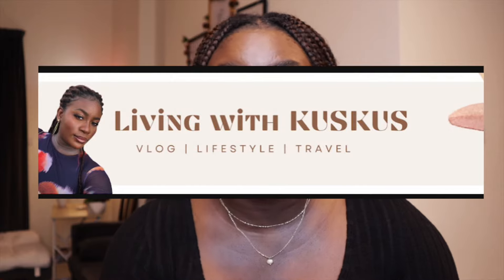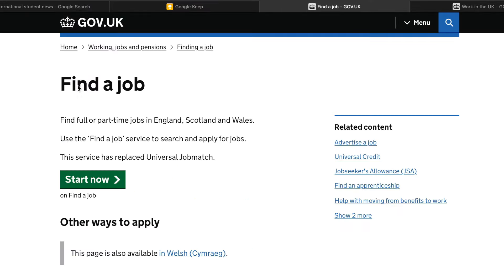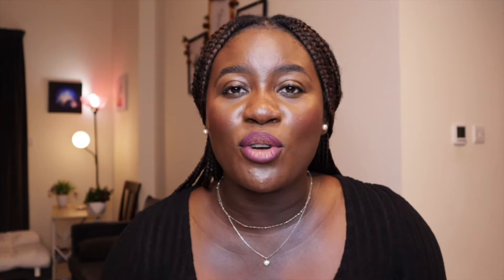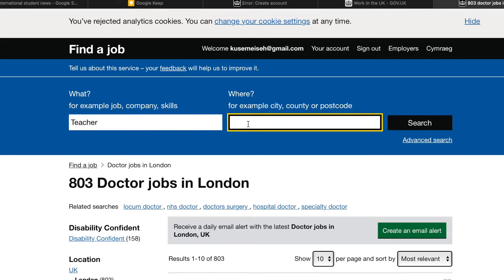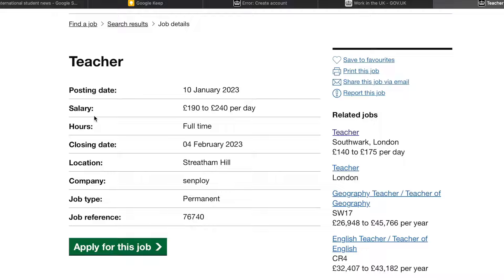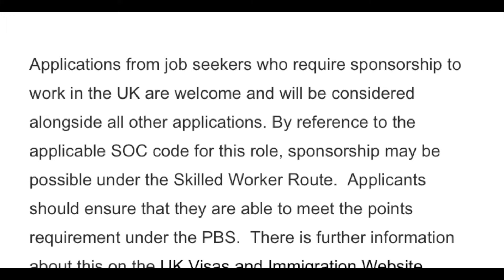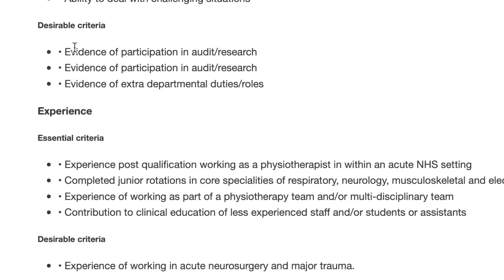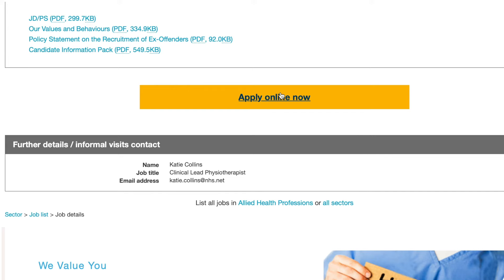How to Get a Job in UK as a Foreigner | Website for Visa sponsored jobs in UK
How to Get a Job in UK as a Foreigner | Visa sponsored jobs in UK

In this video, i am sharing the best UK Job board/website to get a job in UK as a foreigner from any country and how you can search for, identify and apply for skilled worker visa sponsored jobs in uk as a foreigner. You can get a job in UK from your country and move directly to the UK as a skilled worker with your family.